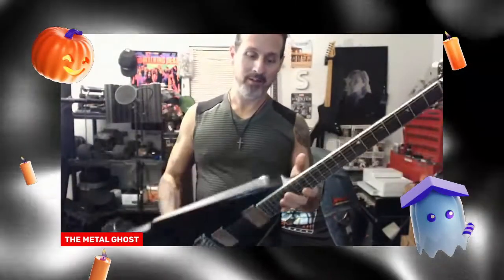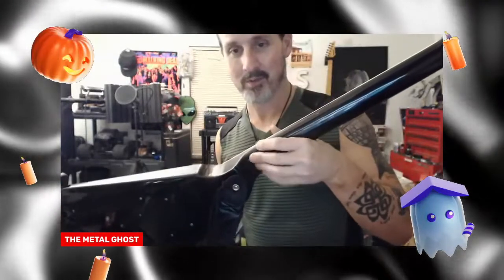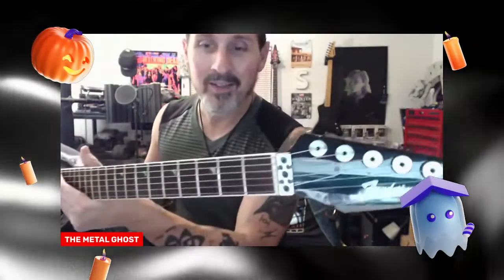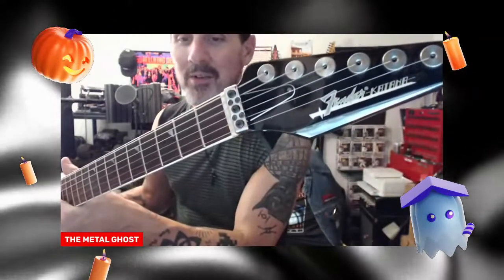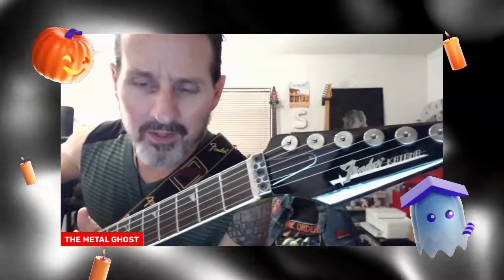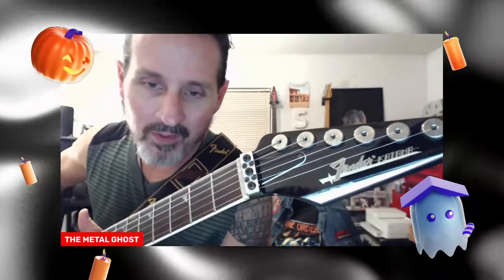1985 Fender Katana - First Look / Impressions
1985 Fender Katana - First Look , Impressions